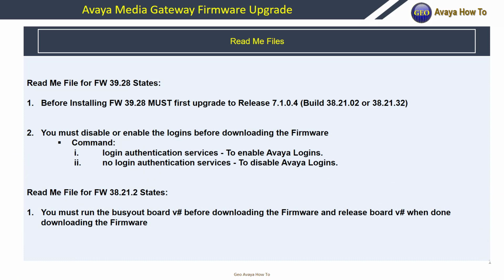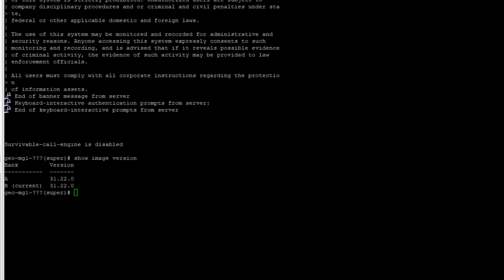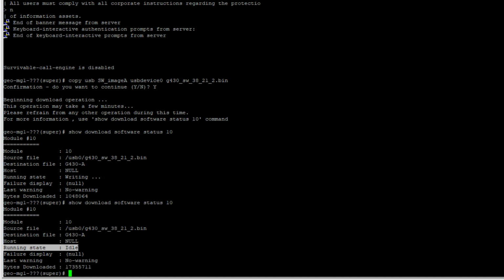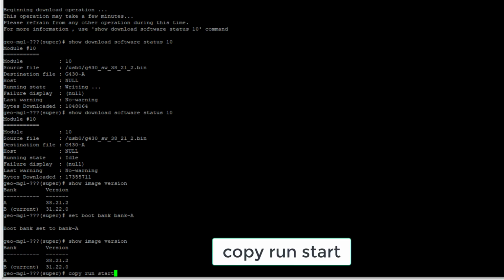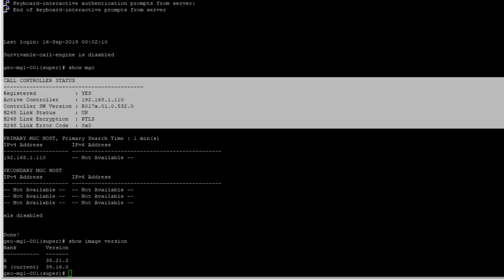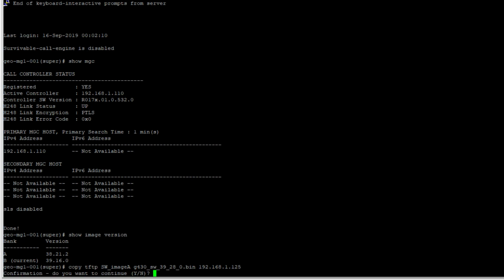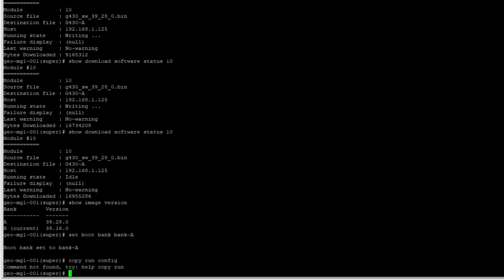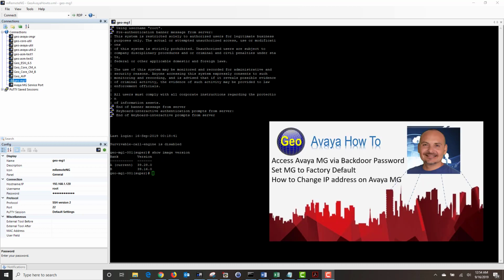Avaya Media Gateway Firmware Upgrade From CM6 to CM7 FW 39.28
10. Deploying Duplex Avaya Communication Manager Part 2: Upgrade CM to 7.1.3.4 & Restore Configs from Backup